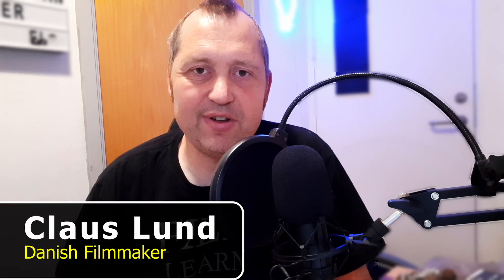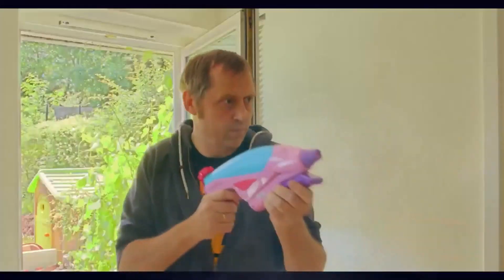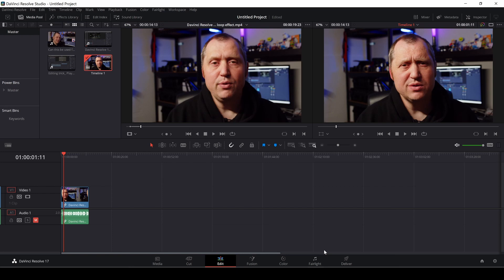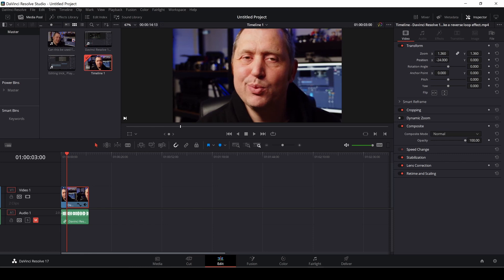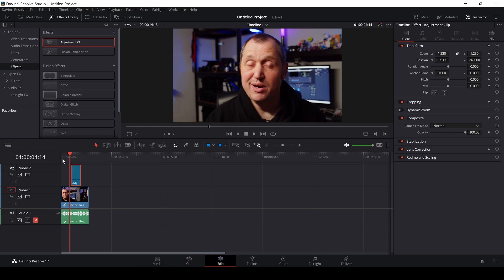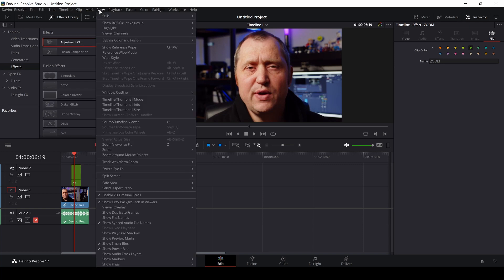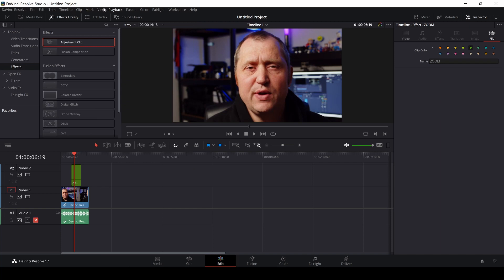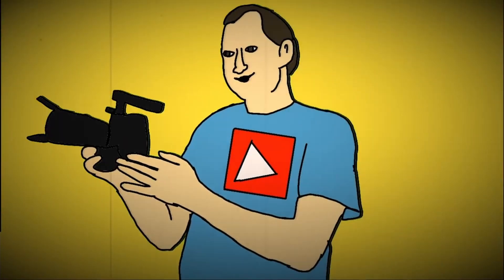Davinci Resolve 17 Make easy zoom effect with Ajustment layer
In this short tutorial you will learn how to make a zoom effect using ajustment layer in Davinci resolve 17.